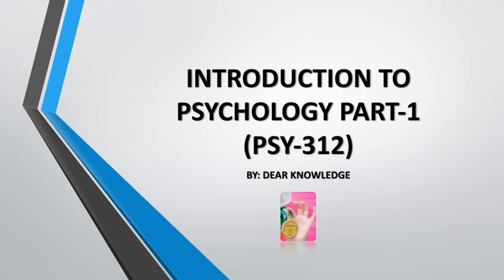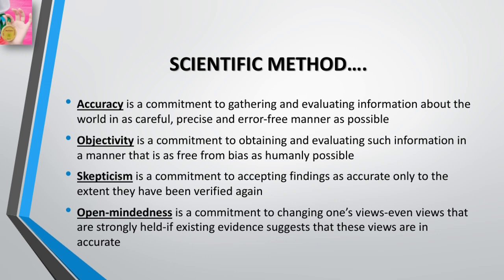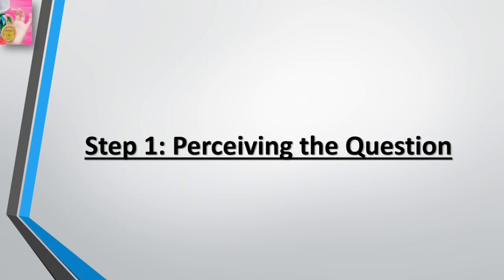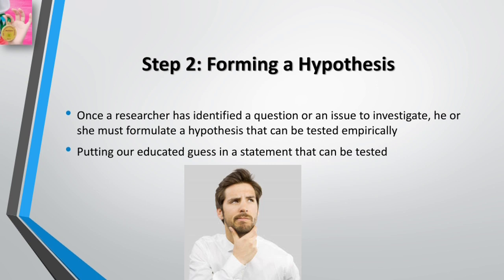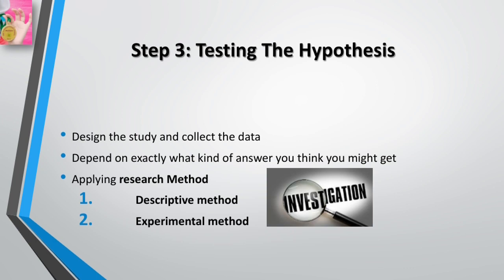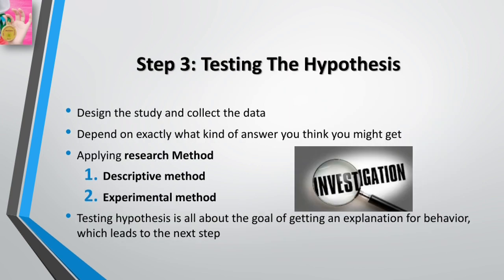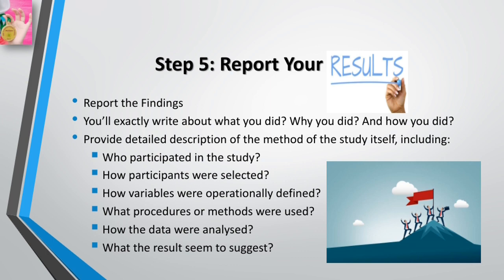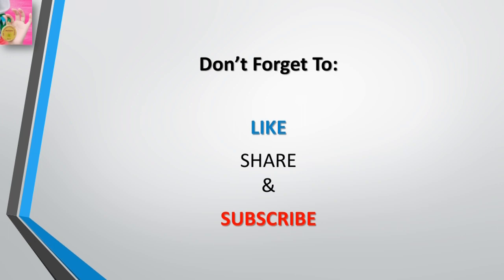Methods of psychology | scientific method in English | by dear knowledge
Introduction to psychology part 1

■AIMS AND OBJECTIVES:
To ensure that the students are aware of the nature, origin, history and scope of Psychology as a modern discipline and its relationship with other sciences and to have a working knowledge of the application and the practice of psychology in real life.
■INTRODUCTION TO PSYCHOLOGY:
▪Nature and Application of psychology
▪Historical Background and Schools of psychology (A brief Survey)
■METHODS OF PSYCHOLOGY:
▪Observation
▪Case History Method
▪Experimental Method
▪Survey Method
▪Interviewing techniques
■Biological Bases of behaviour:
▪Neuron: Structure and Functions
▪Central Nervous System an Peripheral Nervous System
▪Endocrine Glands
■SENSATION, PERCEPTION AND ATTENTION:
□SENSATION:
▪characteristics and major functions of different sensations.
▪Vision: Structure and Functions of the eye.
▪Audition: Structure and Functions of the ear
□PERCEPTION:
▪Nature of perception
▪Factors of perception: Subjective, Objectives and social
▪Kinds of perception:
¤Spatial perception (perception of depth and distance)
¤Temporal perception
¤Auditory perception
□ATTENTION:
▪Factors, subjective and objective
▪span of attention
▪Fluctuation of attention
▪Distraction of attention (Causes and Control)